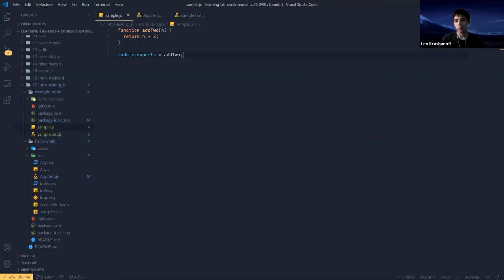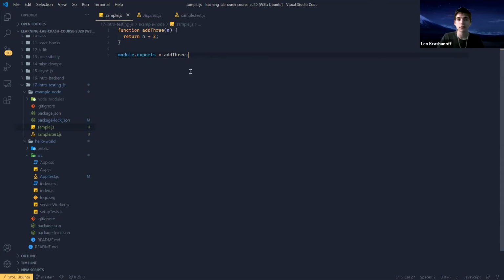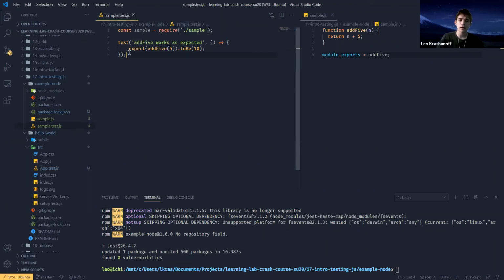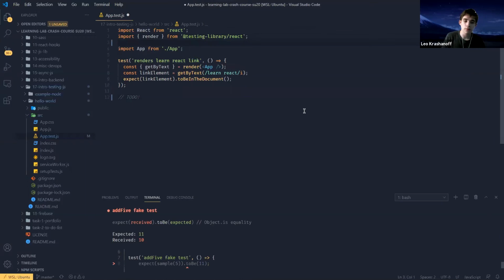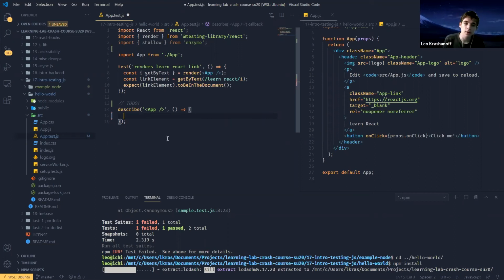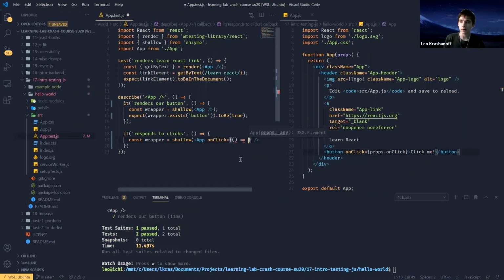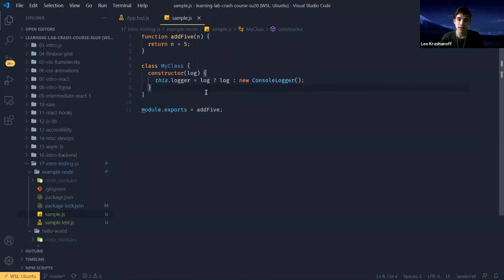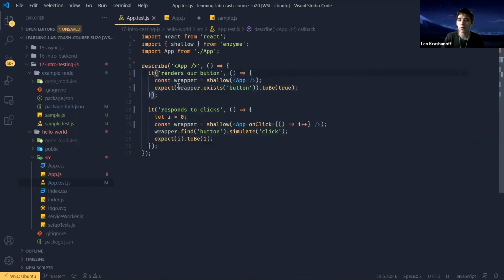Learning Labs Crash Course Summer '20 - Lesson 17: Intro to Testing in JS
Testing your patience with these videos :)

it's ok to watch this on 2x speed!

Testing really shouldn't be optional! Leo walks you through how to write unit tests in Javascript with Jest, and how to use Jest with Enzyme to write tests for your React components. We can then integrate this into a CI/CD pipeline, and make it a part of our software development process.

After this workshop, you'll have a better understanding of how to write truly reliable code with tests. However, it'll be just a primer; there's so much more to learn!

This video will be recorded! You can find notes for it on our repo